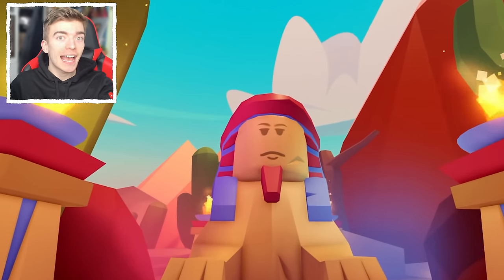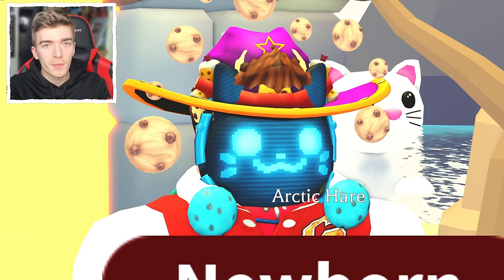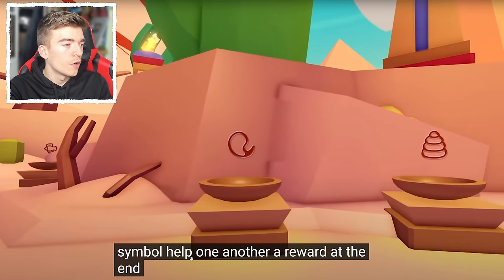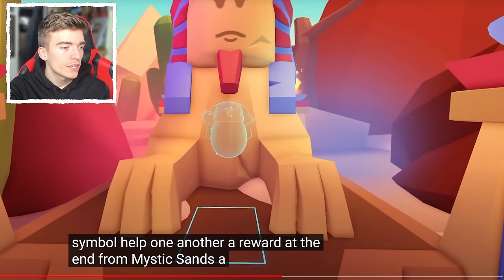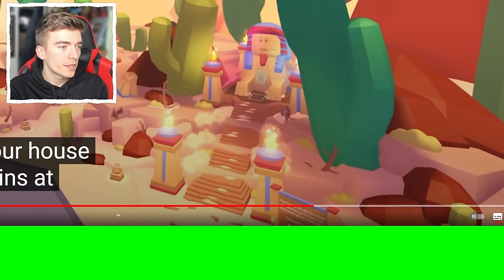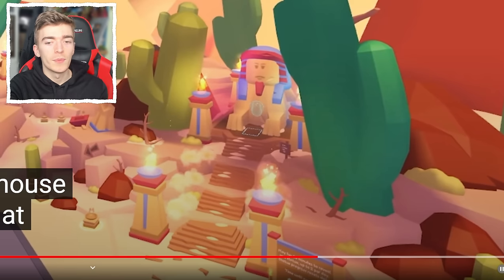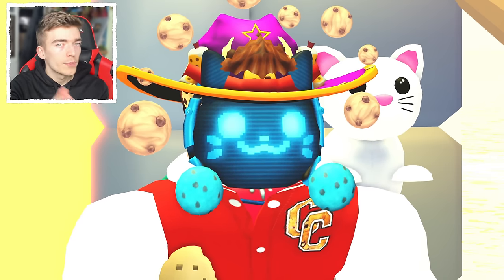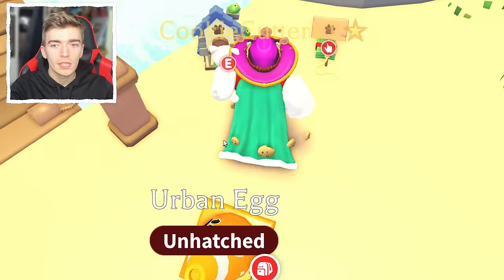Adopt Me Desert Sphinx Event Update!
Adopt me desert egg update release date new pets, how to get the desert egg in adopt me how to solve mystery adopt me quiz pet update sphinx event in roblox adopt me pets countdown. cookie cutter adopt me reveals the playadoptme weekly news in roblox for the new desert egg update!